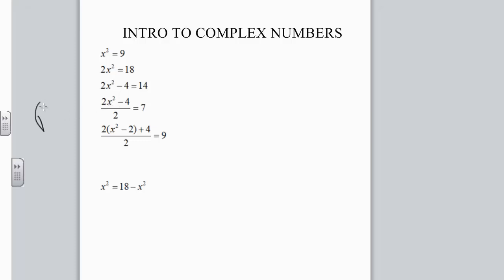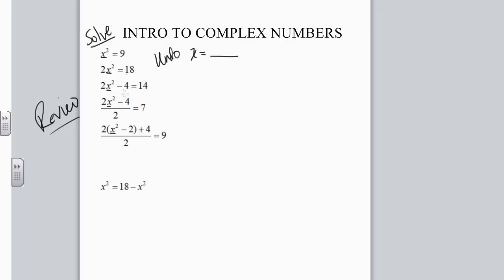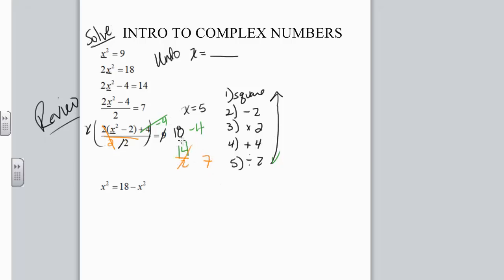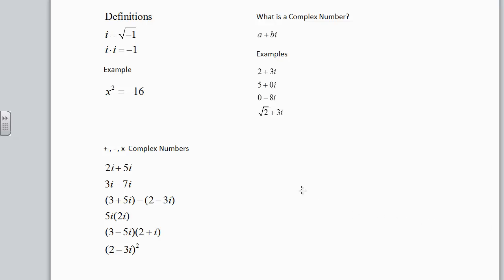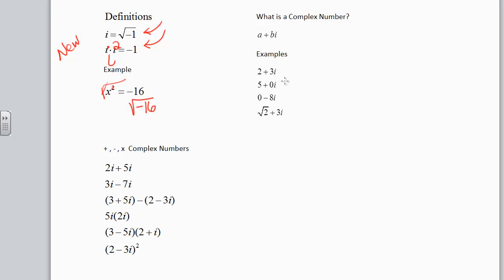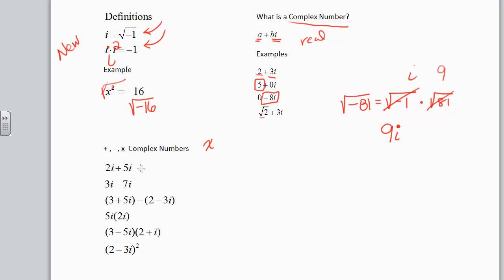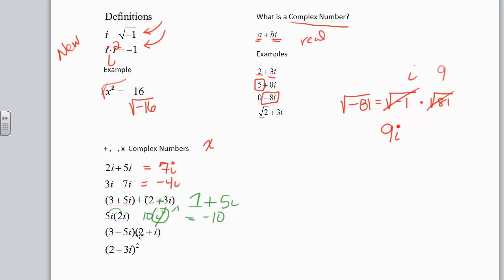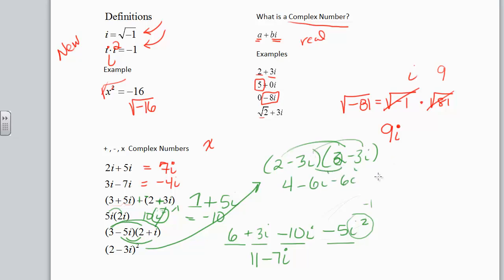Intro to Complex Numbers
This video goes along with the -Intro to Complex Numbers- worksheet